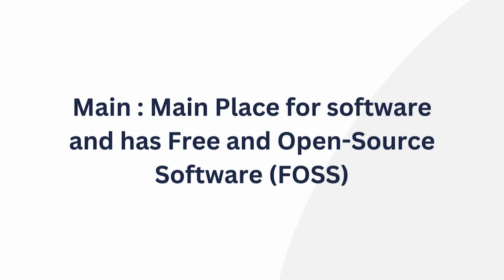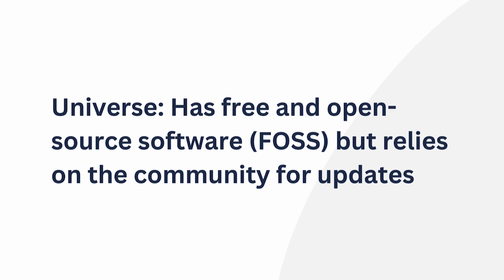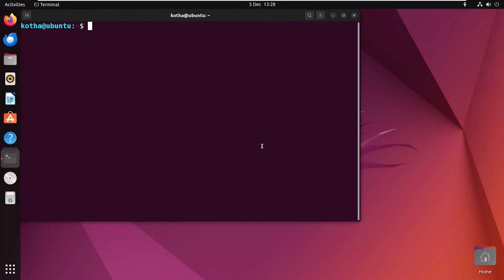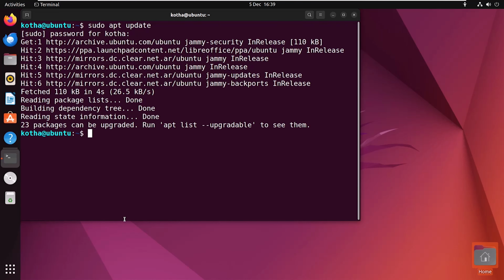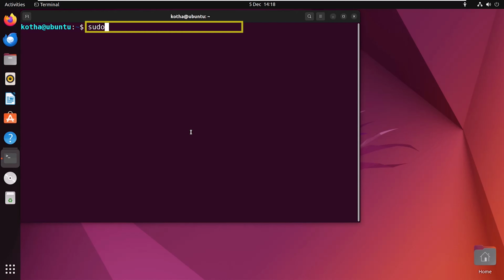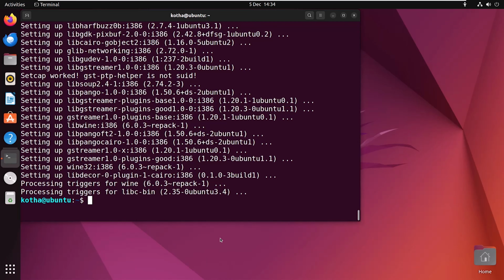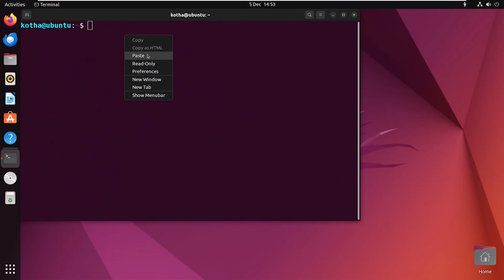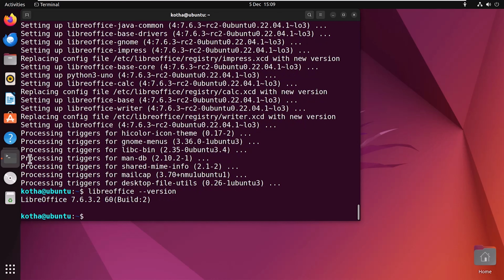Top 5 Must-Have Ubuntu Repositories You Can’t Miss! [Choose Wisely for 2024] | LinuxSimply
Uncover the essential Ubuntu repositories you can't afford to overlook with our guide on "Top 5 Must-Have Ubuntu Repositories You Can’t Miss! [Choose Wisely for 2024]". Whether you're a seasoned Ubuntu user or just starting your Linux journey, these repositories are indispensable for maximizing your Ubuntu experience.

💡 Key Topics Covered:
1. Dive into the world of Ubuntu repositories and learn why they are crucial for enhancing your Ubuntu experience.
2. Understand the key factors to consider when selecting the most suitable repositories for your Ubuntu system.
3. Explore the different types of repositories available for Ubuntu, including official and third-party repositories.
4. Discover the official Ubuntu repositories that provide a wide range of software packages and updates.
5. Delve into the top five third-party Ubuntu repositories that offer essential software packages and tools.
6. Understand the potential risks and drawbacks of using third-party APT repositories.
7. Learn valuable tips and best practices for safely using third-party repositories to avoid potential security and compatibility issues.

Choose wisely and unlock the full potential of your Ubuntu system with these must-have repositories.

Content Index
0:00 Introduction
0:25 Factors to Consider for Choosing the Best Repository
1:26 Types of Ubuntu Repositories
1:52 Official Ubuntu Repository List
3:10 Top 5 Third-party Ubuntu Repositories
3:26 SNAP
4:03 GIMP
5:18 WINE
6:49 FLATPAK
7:49 LibreOffice
8:30 Why NOT Use Third-Party APT Repositories?
9:28 Few Tips to Use Third-Party Repositories Safely

Instructor Details
Sharmin Ara Karim

Article Link
Best Ubuntu Repositories [Choose Wisely]

Used Commands
1. SNAP
snap install vlc

2. GIMP
a. sudo apt update
2. sudo apt upgrade
3. sudo apt install gimp

3. WINE
a. sudo apt update && sudo apt upgrade
b. sudo dpkg --add-architecture i386
c. wget -O | sudo gpg --dearmor -o /usr/share/keyrings/winehq-archive-keyring.gpg
d. echo "deb [signed-by=/usr/share/keyrings/winehq-archive-keyring.gpg] $(lsb_release -cs) main" | sudo tee /etc/apt/sources.list.d/wine.list (greater than angled bracket) /dev/null
e. sudo apt update
f. sudo apt install wine64 wine32
g. wine –version

4. FLATPAK
b. sudo apt install flatpak
d. flatpak --version

5. LibreOffice
a. sudo apt install libreoffice
b. libreoffice –version